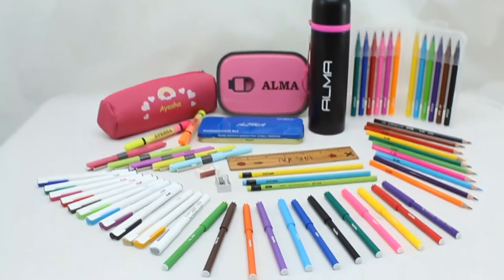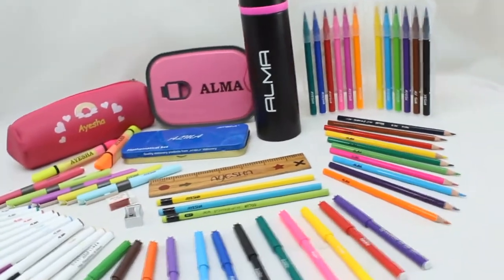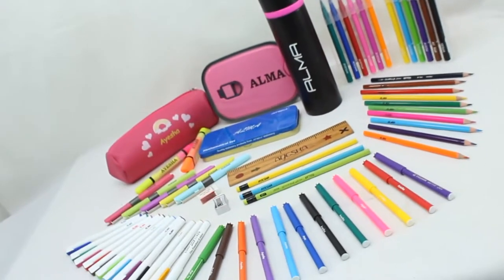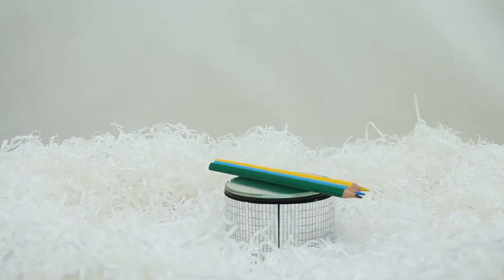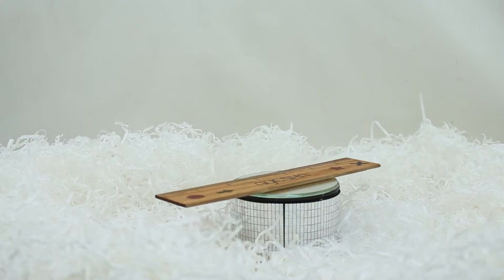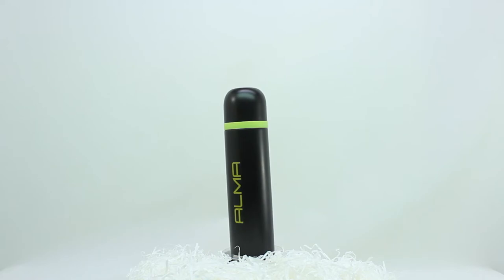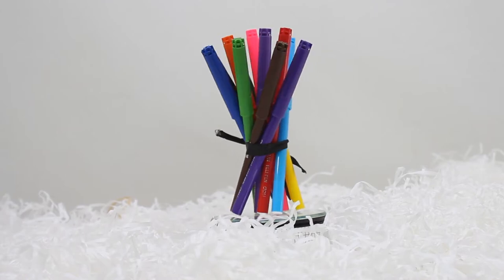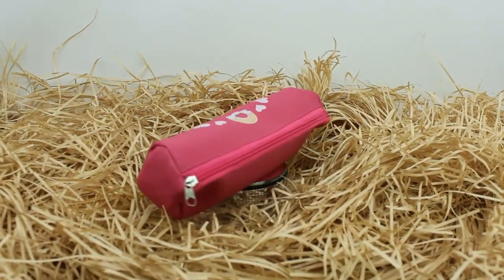TEENS GIFT HAMPER 4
Each Gift hamper will include Water Bottle, Lunch Box, leatherette/ragzine pouch, 2 Double Sided highlighters, Mathematical Instrument Box (Atom Brand), 12 Felt Pens, 12 Pointers, 10 Color Pencils, 12 Markers, 3 lead Pencils, 5 Fountain Pens, 1 wooden ruler, 1 Erasor and 1 Sharpener. Individual set is wrapped in plastic paper with a ribbon. The leatherette/ragzine pouch , lunch box & water bottle are available in Pink and Blue Color.

Name given by you will be printed on Water Bottle, Lunch Box, leatherette/ragzine pouch, 2 Double Sided highlighters, Mathematical Instrument Box (Atom Brand), 12 Felt Pens, 12 Pointers, 10 Color Pencils, 12 Markers, 3 lead Pencils, 5 Fountain Pens, 1 wooden ruler. Name will not be printed on erasor and Sharpener.